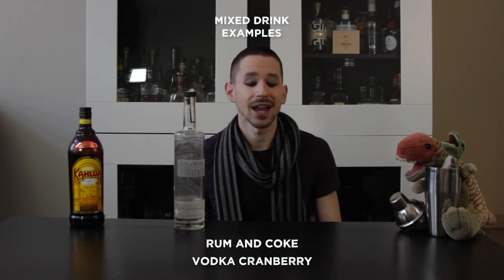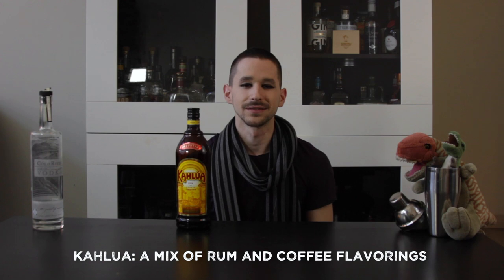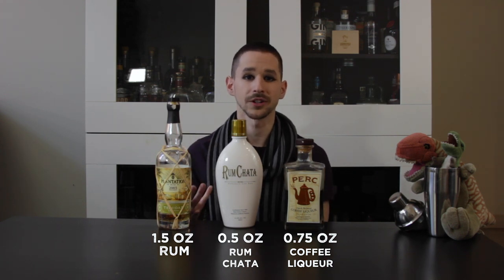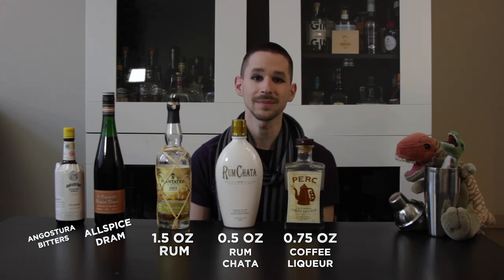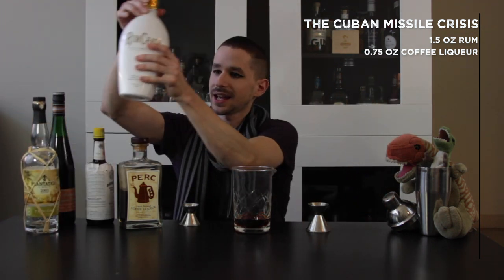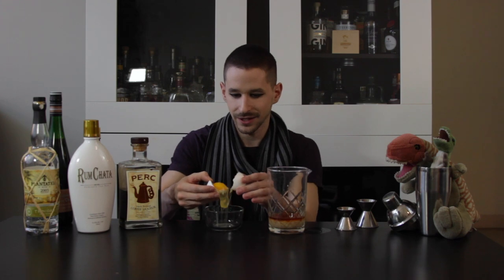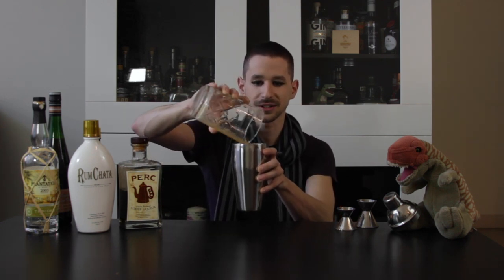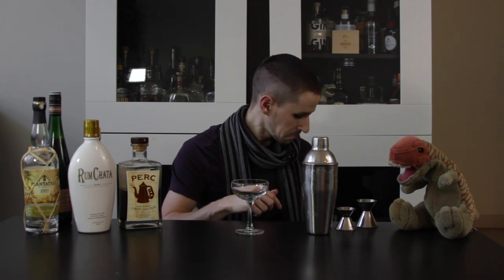A White Russian Variant: The Cuban Missile Crisis - Drinkosaurus 7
In this episode: We shake things up and make a variant on the White Russian that brings the drink to a new part of the world..

The White Russian was brought back into the spotlight from the movie The Big Lebowski--but is there some room to spice it up?
Learn about the Black and White Russian, the trouble with vodka in modern mixology, and how to pick the best coffee liqueur.
We also talk about what decisions go into shaking a drink versus mixing a drink.
Things get shaken up even more when we introduce egg white into a drink. All that and more in drinkosaurus' first shaken cocktail!

The Cuban Missile Crisis
1.5oz Dark Rum
0.75oz Coffee Liqueur
0.5oz RumChata
0.25oz Allspice Dram
1-2 Dashes of Angostura Bitters
1 Egg White
Shake. Serve up. Garnish with Cinnamon or leave ungarnished.

Have any questions about cocktails? Having trouble incorporating an ingredient? Let me know if the comments and I will try to incorporate your questions into future videos.
Featuring Matt Guertin, Cocktail Enthusiast & Content Producer
A Little Giant Monsters Production
Filmed and Edited by Jen Jacobs